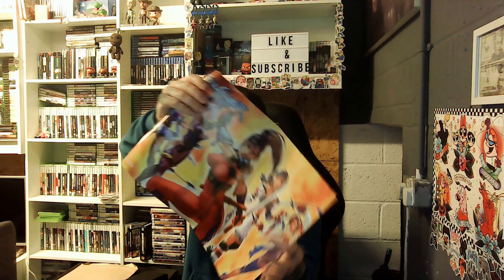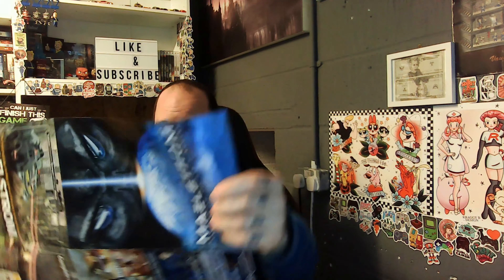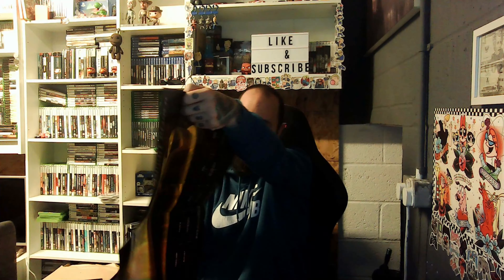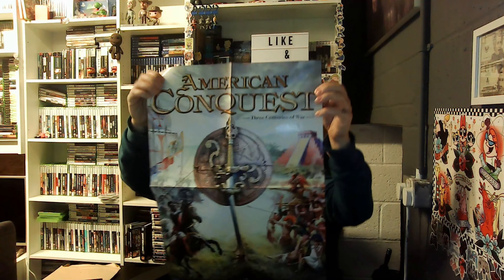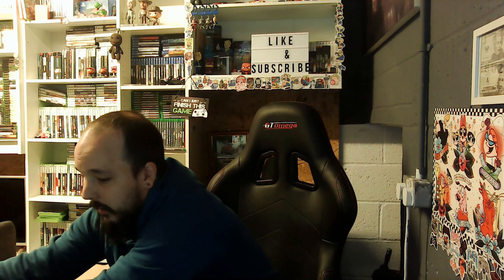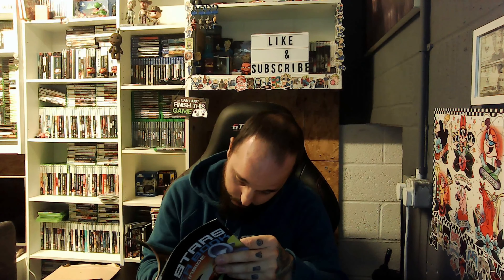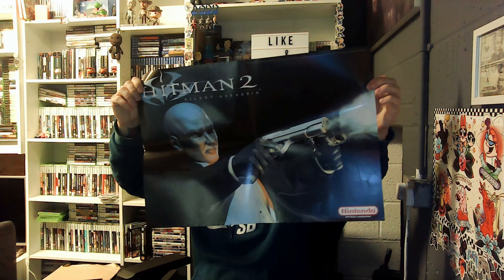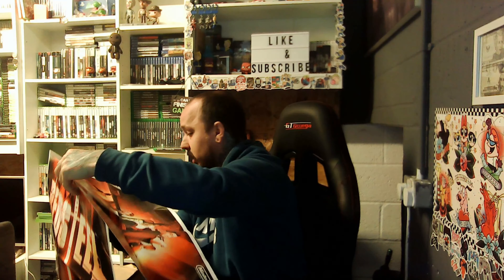I found the best nostalgic Retro posters -Video Game Posters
I found the best nostalgic  Retro posters
I have had those posters for a long time and i can't remember where I got them from
some really cool retro posters
I Don't Know How Or Where I Got Them From